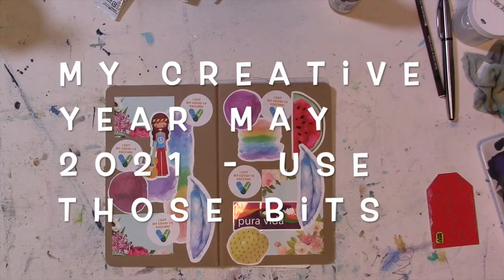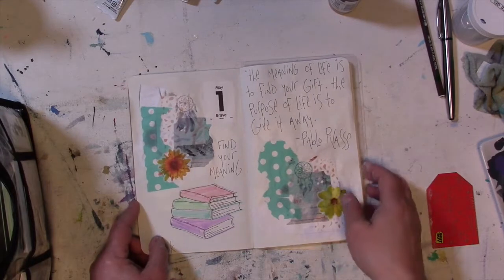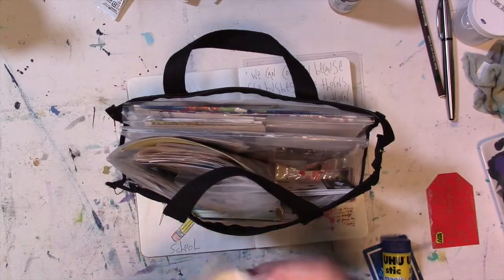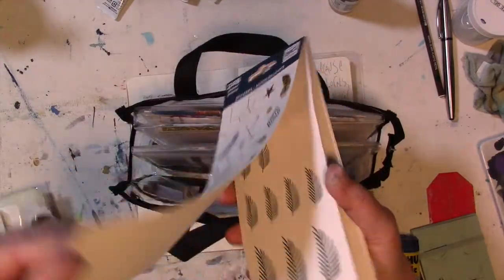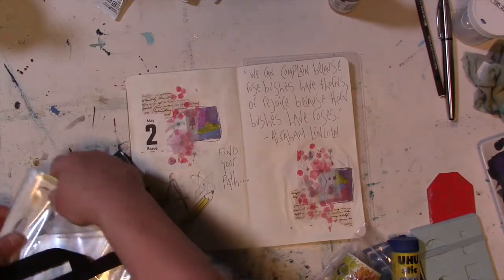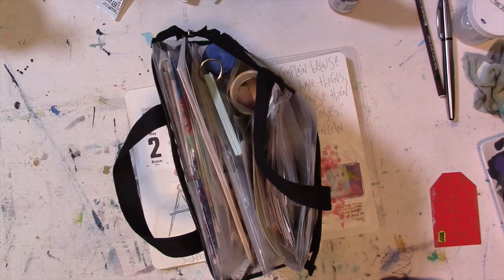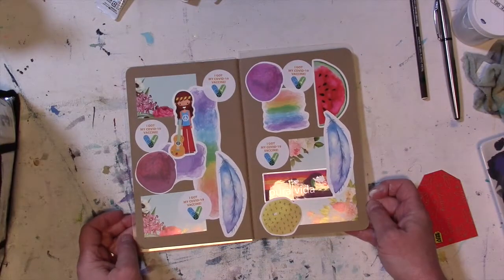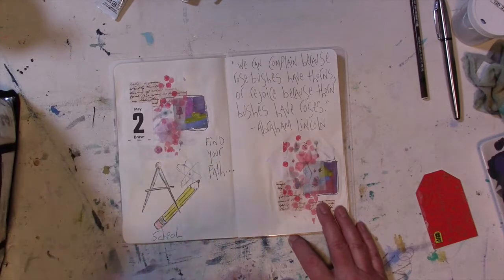My Creative Year May 2021 Use Those Bits